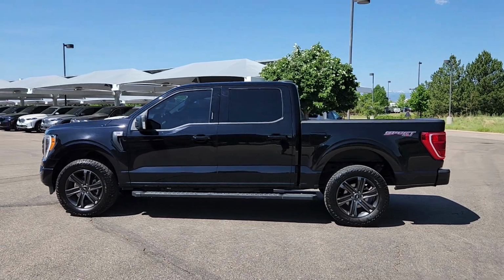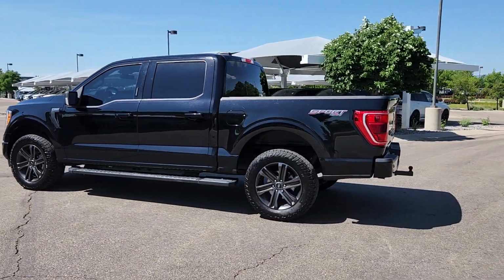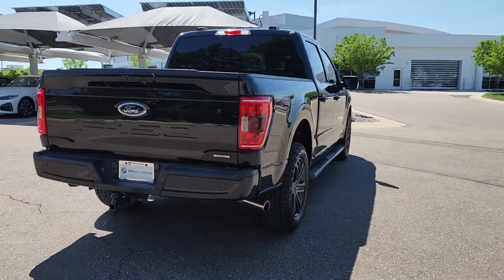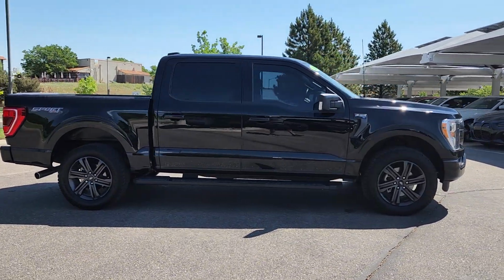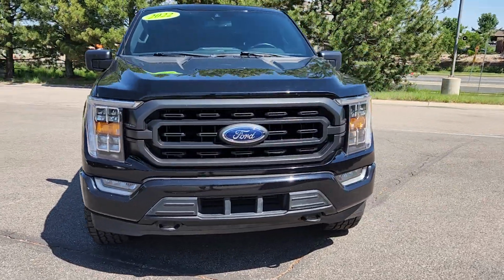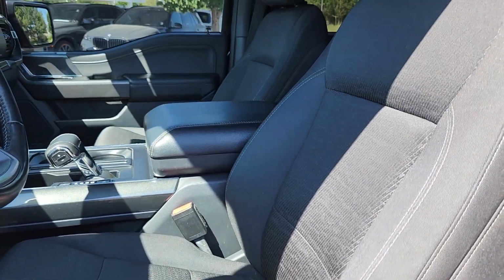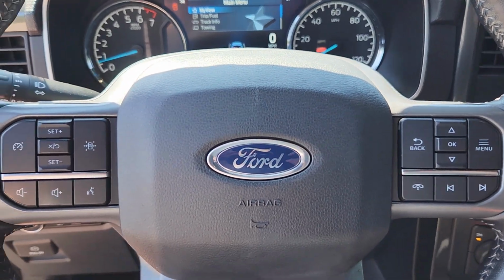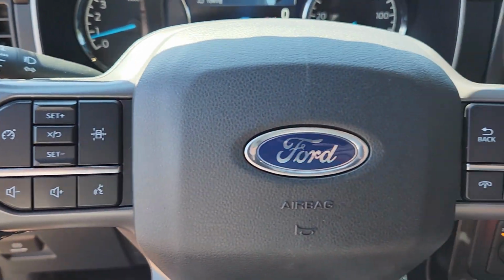2022 Ford F-150 XLT CO Loveland, Fort Collins, Longmont, Denver, Greeley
Pre-Owned 2022 Ford F-150 XLT available at BMW of Loveland located in 4150 Byrd Drive, Loveland, CO, 80538. Servicing the Loveland, Fort Collins, Longmont, Denver, Greeley area.
Please mention the stock NFA28516 when you contact the dealership for this vehicle.

You will be amazed by this   2022  Ford F-150.  Here's a hardworking Ford F-one-fifty, the light-duty, full-size pickup that leverages high-strength steel and military grade aluminum alloy to bring you class-leading payload and towing capabilities. Easier than ever to use, this truck is designed to maximize productivity on the road, trail, or job site.  These are just some of the great options this vehicle comes with: Apple Carplay®/Android Auto®, Keyless Entry, Back-Up Camera, Heated Mirrors, Fog Lamps, Electronic Stability Control, Aluminum Wheels, Alarm, Steering Wheel Audio Controls, Intermittent Wipers. Don't miss the opportunity to get into this F-one-fifty, the pickup that's at the head of its class. Our team will give you an outstanding test drive experience. Stop in today!